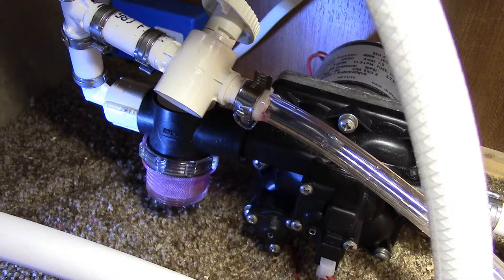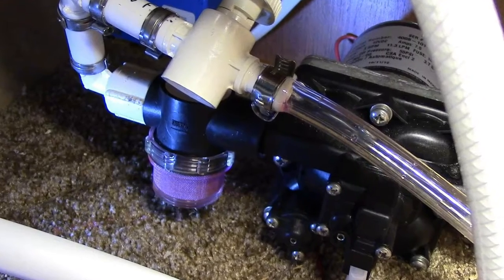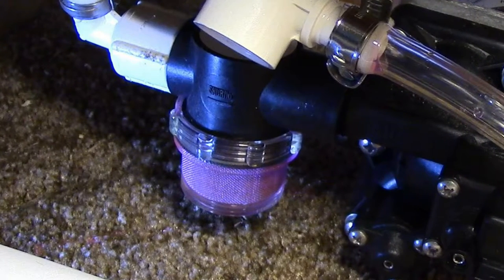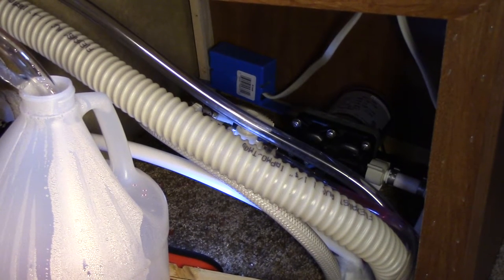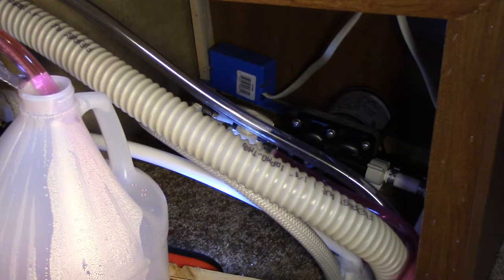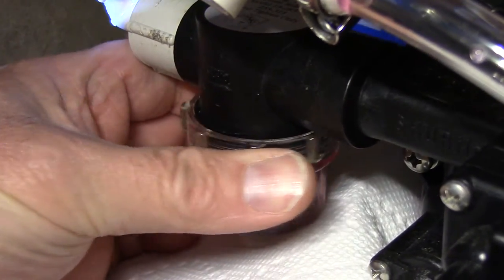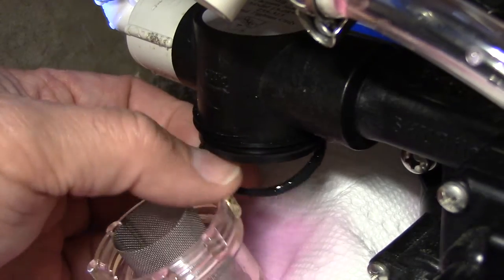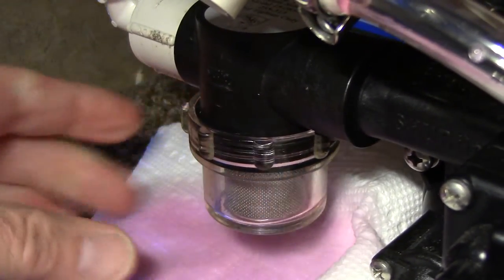RV Fresh Water Pump Sediment Strainer Maintenance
RV Fresh Water Pump Sediment Strainer

(sorry but the man says I gotta throw this your way as well)
This video is for demonstration and/or informationl purposes only. Always follow advice from your specific manuals when servicing or maintaining your RV. Bug Smacker and its sponsors are not liable for any information covered or not covered in the video.